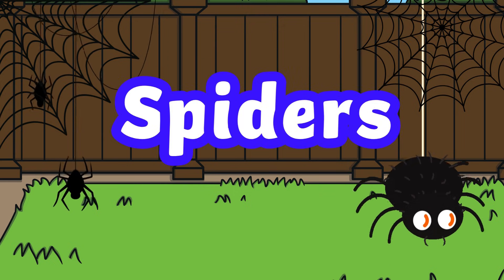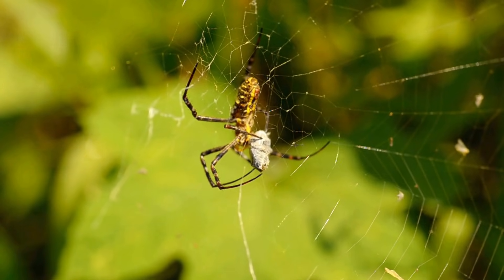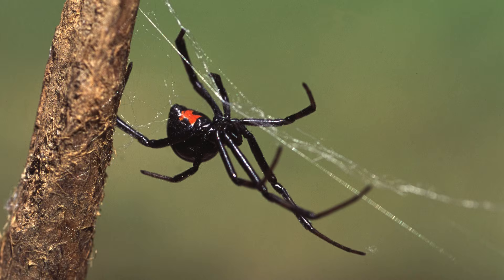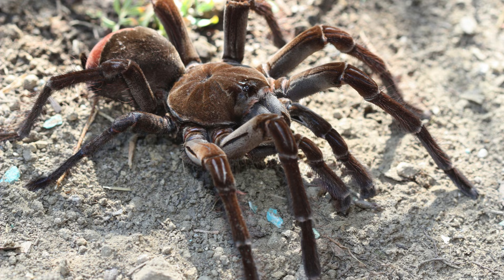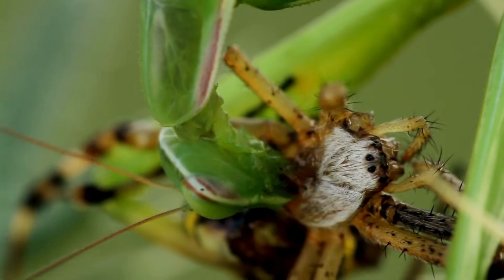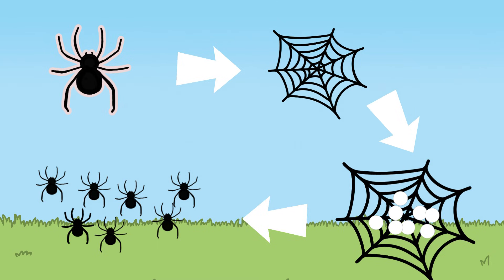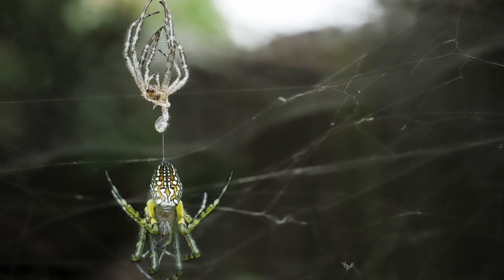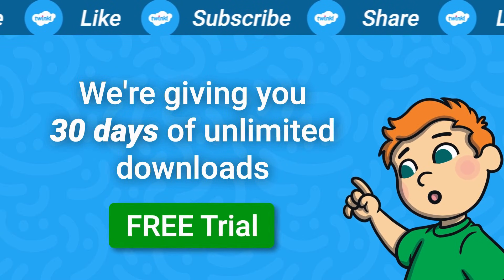Amazing Spider Facts That Will Surprise You! | Spider Life Cycle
🕷️ LEARN ALL ABOUT Spiders!

Explore the world of spiders and learn some amazing animal facts! From stealth hunter tactics to spiderweb construction, these tiny predators play a vital role in the ecology of spiders. Discover more about these fascinating creatures!

00:16 How long can spiders live for?
00:45 Are spiders Insects?
01:06 Worlds largest spider
01:22 What do spiders eat?